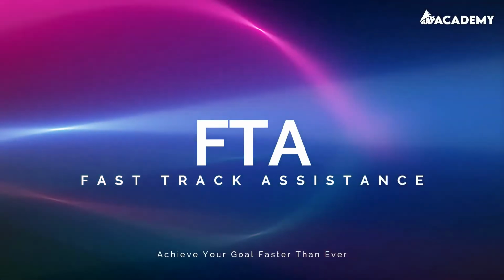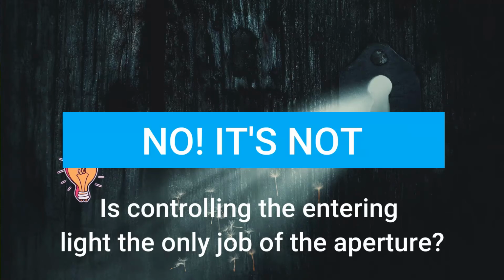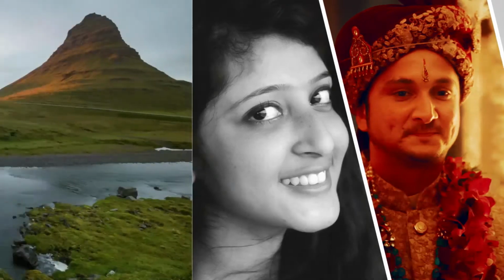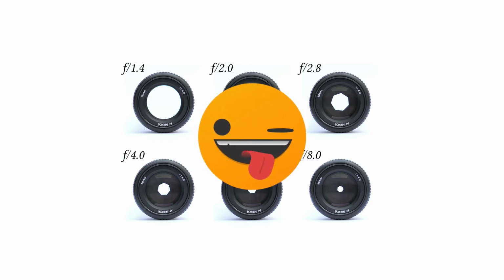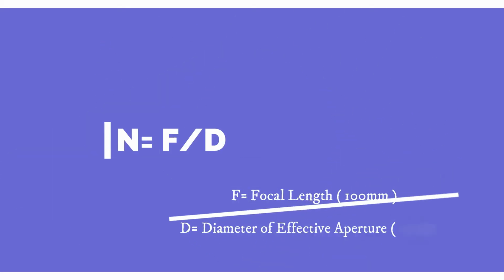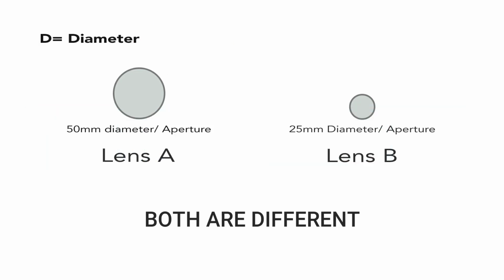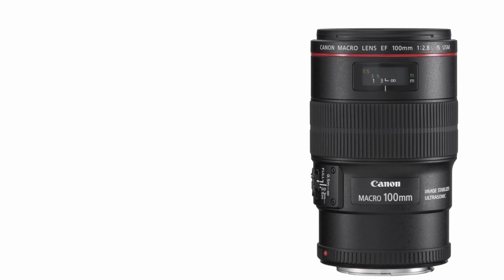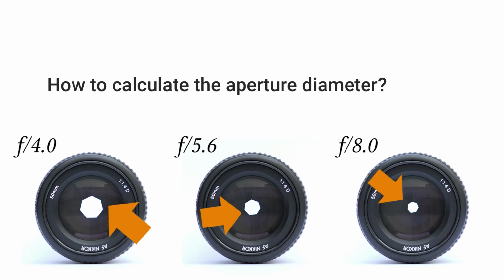When F4 lens beat the performance of an F1.8 lens | Understand Some Advanced Lens Concept